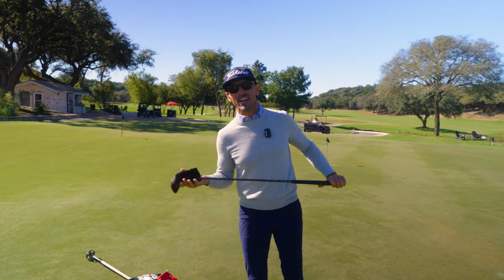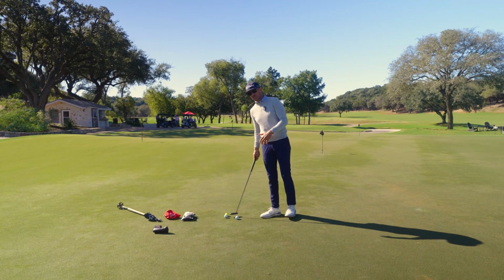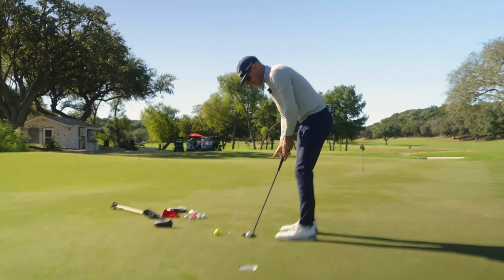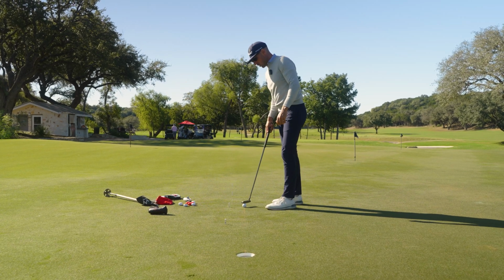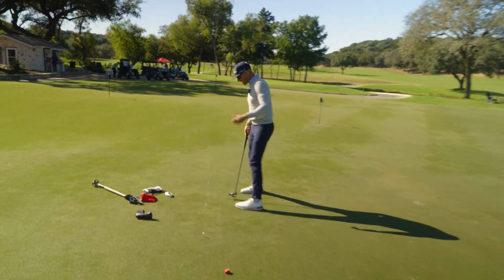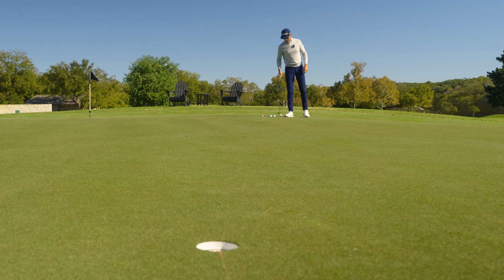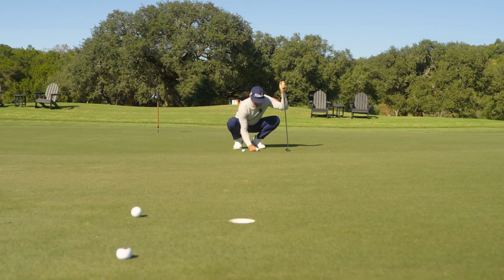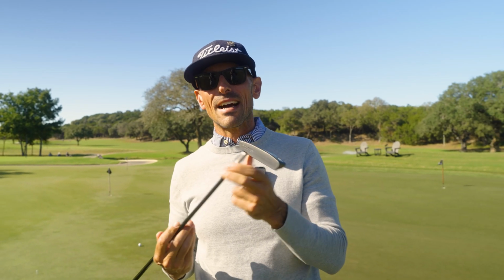Scotty Cameron Santa Fe Triple Black Review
The Santa Fe is a limited release that is not included in every Cameron Cycle.  Here is a review of the looks, sound, feel, and performance of the Triple Black line from cameron that has sold out quickly.